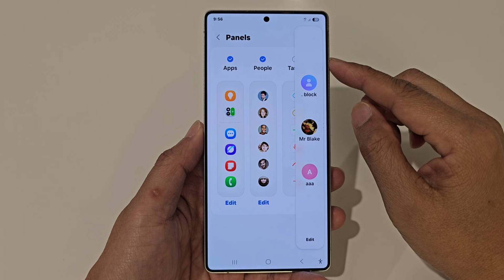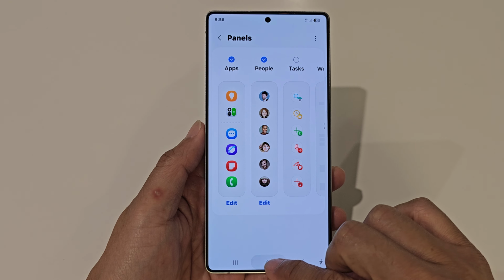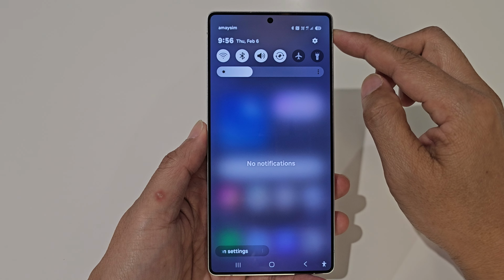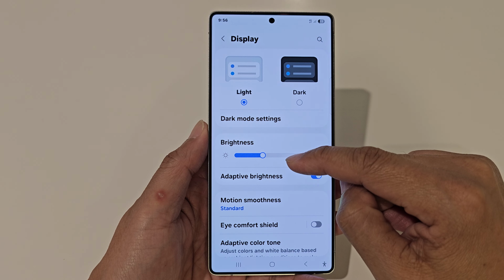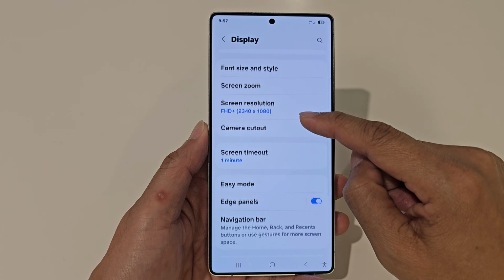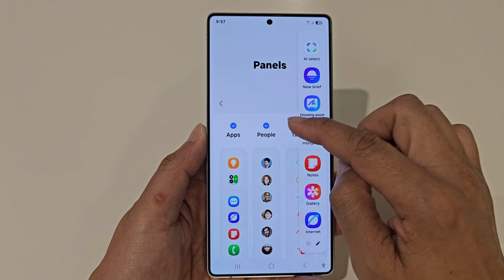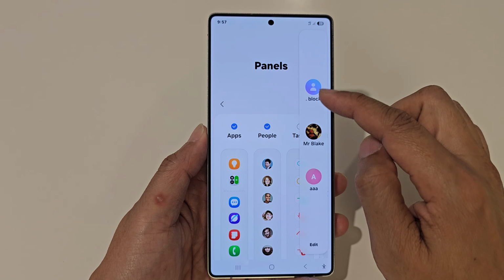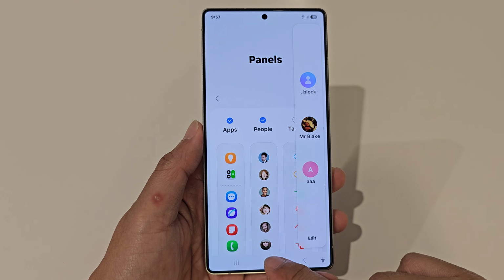Galaxy S25's: How to Add/Remove The People Panel To The Edge Panel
Learn how to add or remove the People Panel to the Edge Panel on the Samsung Galaxy S25, S25+, and S25 Ultra. This feature allows you to quickly access your favorite contacts for faster communication by swiping from the edge of your screen.